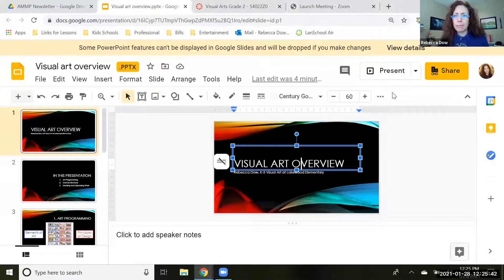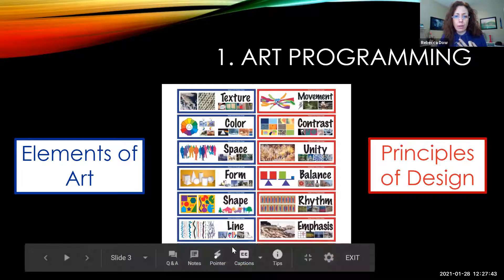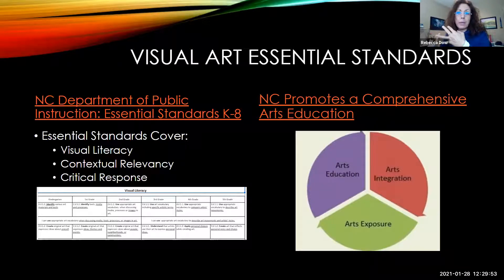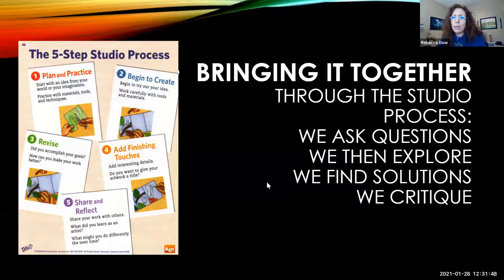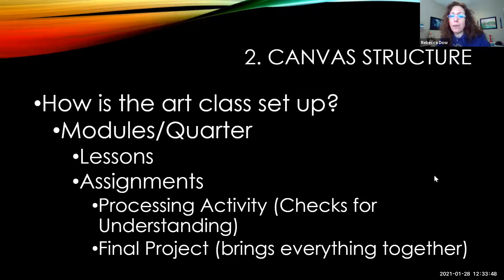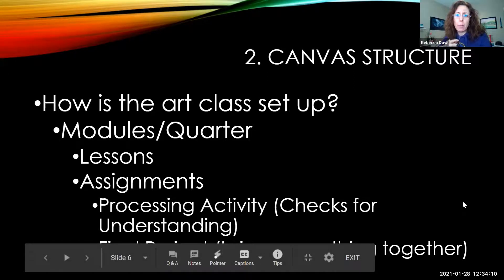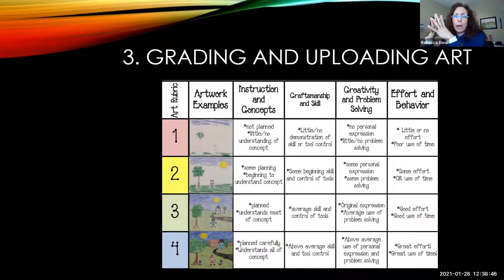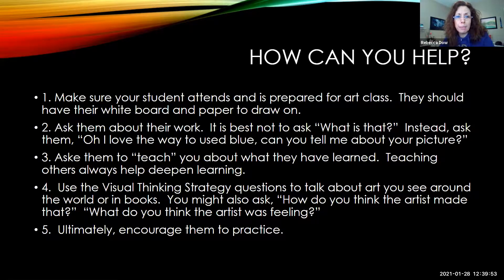Art Programming Overview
How do I build the art program and how is it structured in Canvas?